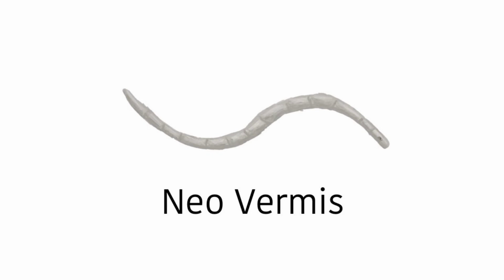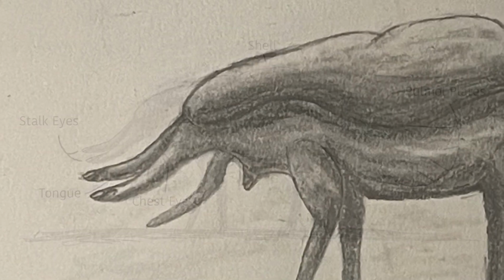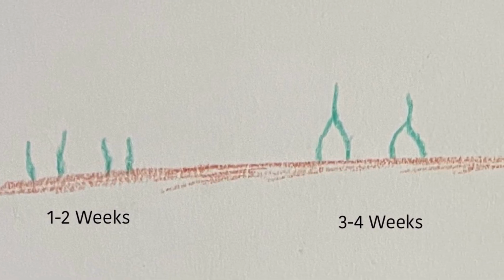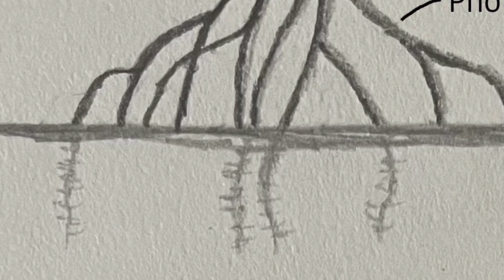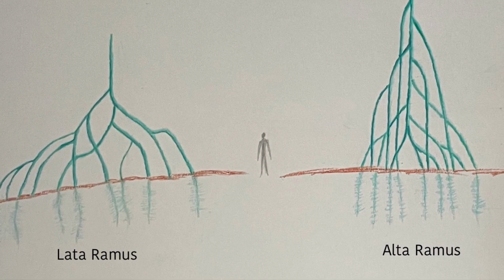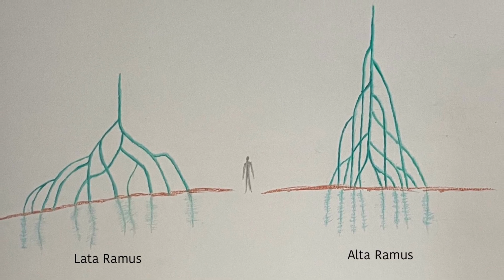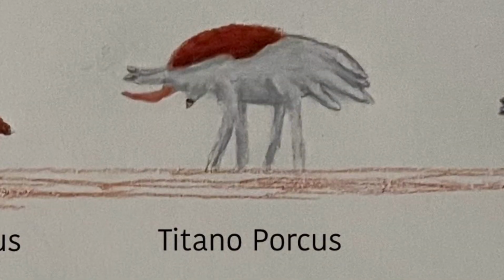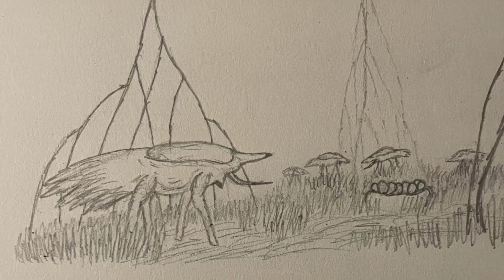The Alien Seed World of Syinessia (Outdated)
This is my fourth world building project, a speculative evolution seed world. Unlike many seed world projects, however, rather than seeding Earth life on Synesia, we’ll be seeding aliens here instead.